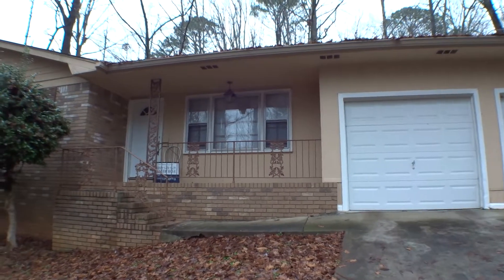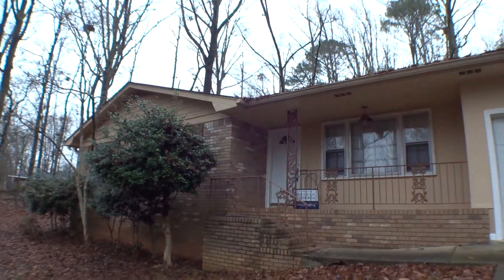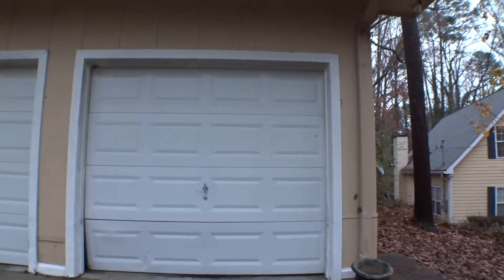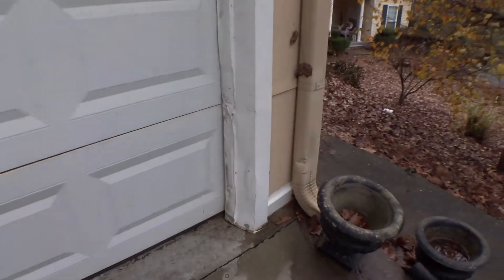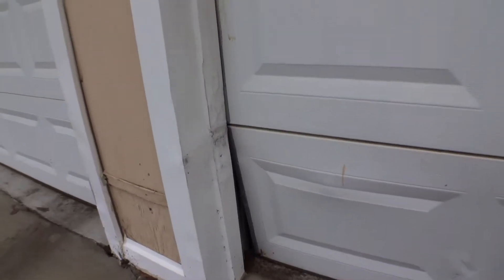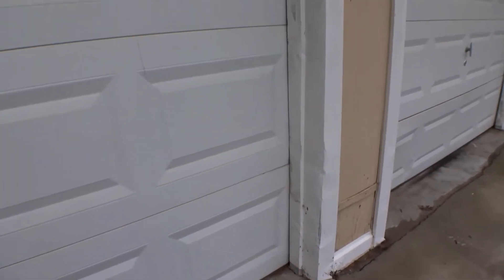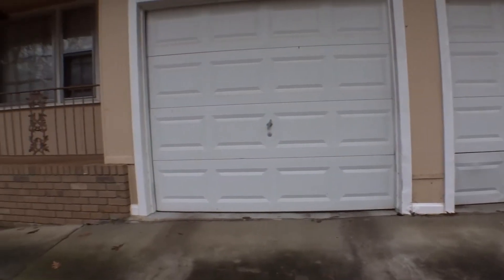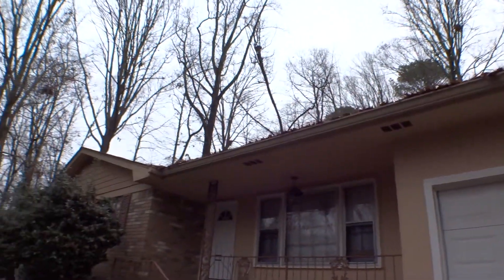3296 Oakdale Ter , MO, Exterior, 122017